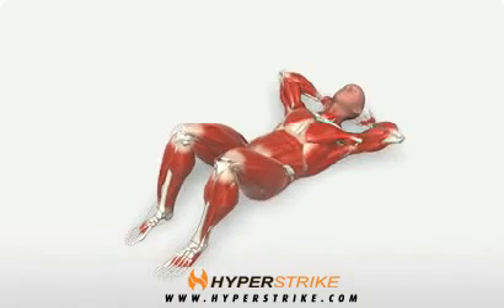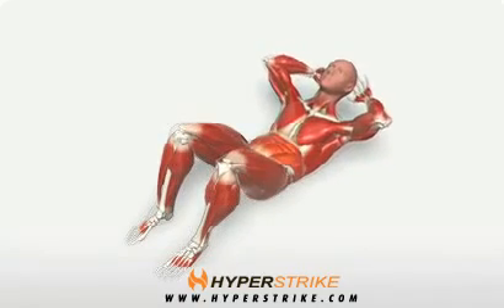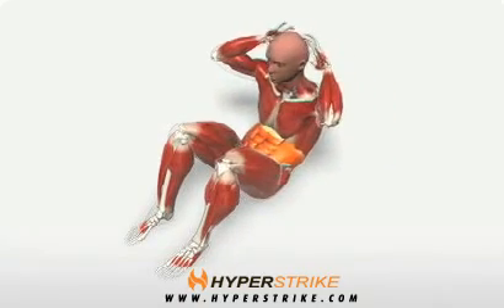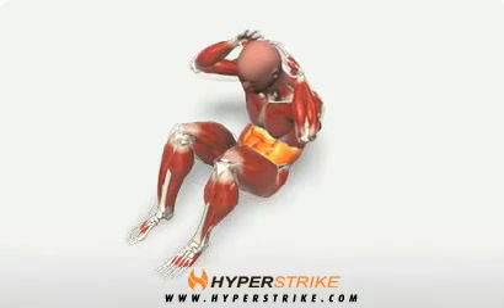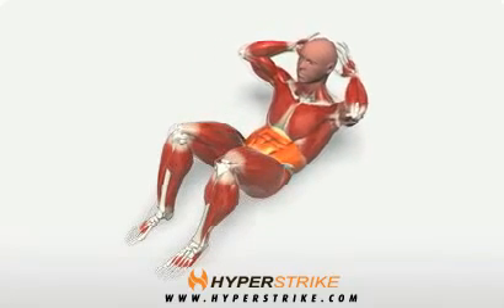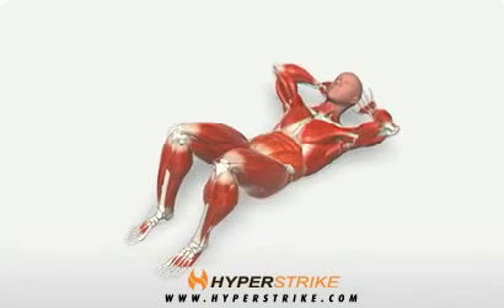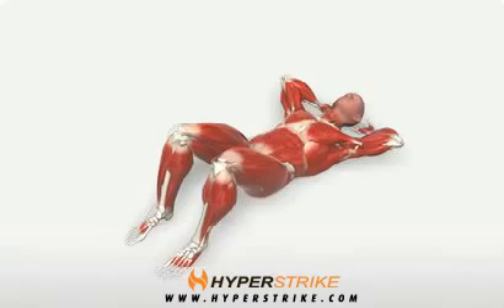Bodybuilding Übungen- Sit Up